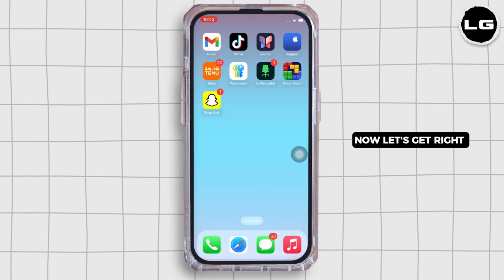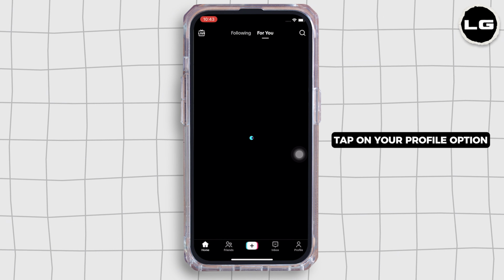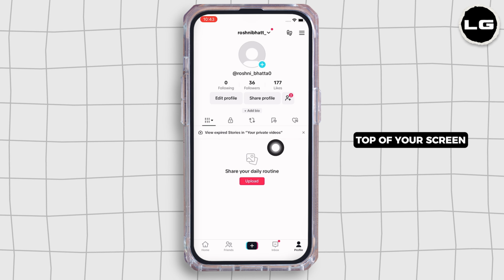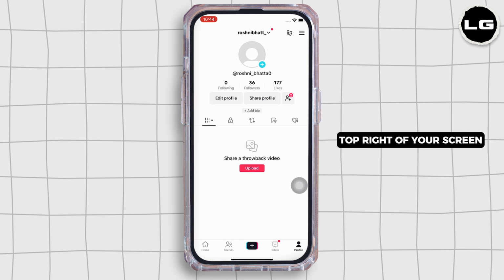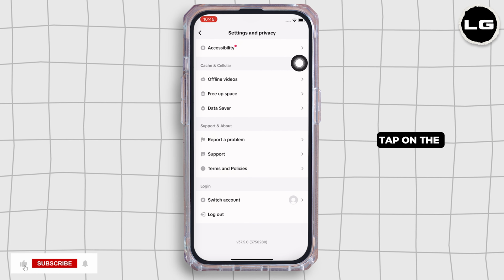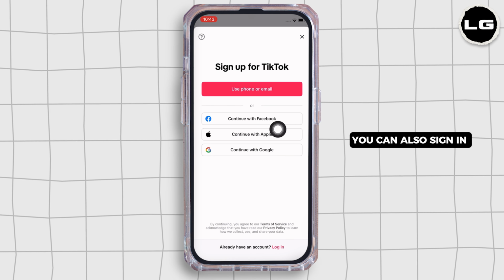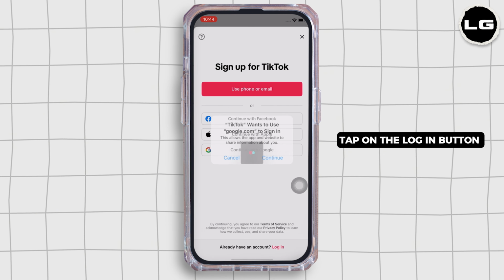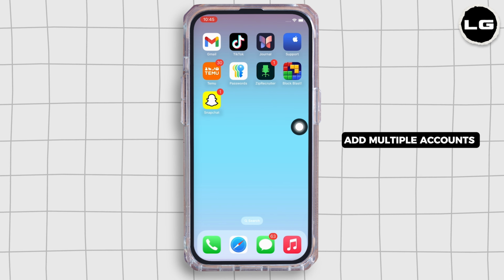How to Add Multiple Accounts on TikTok On Same Device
How to Add Multiple Accounts on TikTok

Want to manage more than one TikTok account without constantly logging in and out? This video will show you how to easily add and switch between multiple TikTok accounts on the same device, enhancing your content creation and viewing experience.

In this video:
0:00 - Introduction
0:05 - How to Add Multiple Accounts on TikTok

We’ll guide you through the steps to add additional accounts within the TikTok app. Learn how to access your profile settings, find the option to add an account, and follow the steps to log in with your other account credentials or create a new one right from the app. We'll also show you how to seamlessly switch between accounts without needing to log out, making it easier to manage different profiles for various purposes. Plus, tips on maintaining security and privacy when operating multiple accounts.

Efficiently manage and switch between multiple TikTok accounts with this straightforward guide!